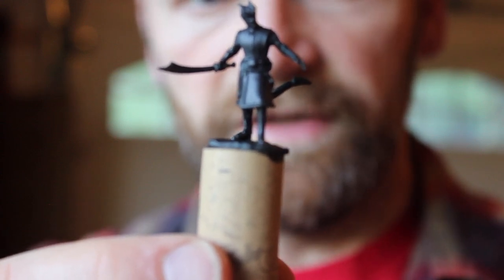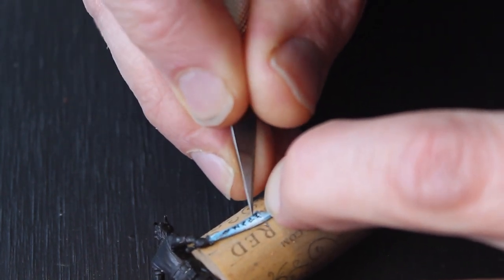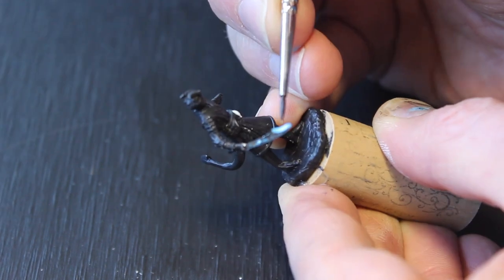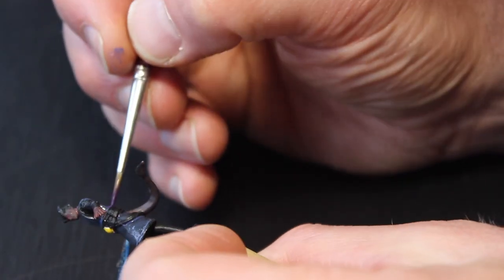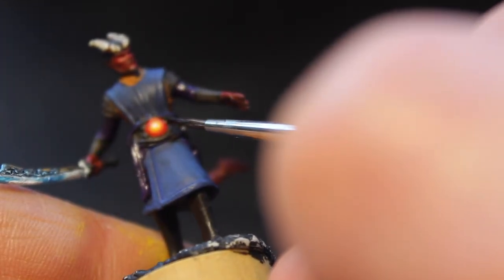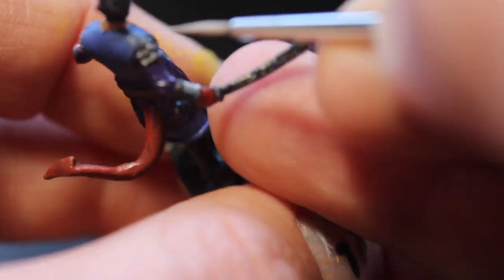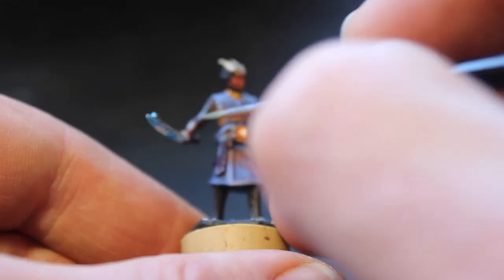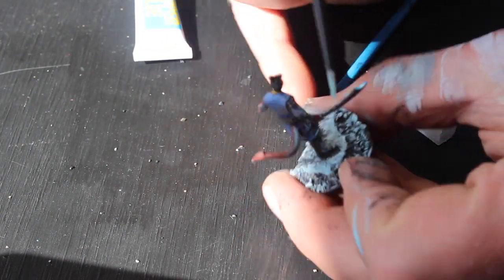Knights of Honesty: Episode 1: Akmenos--Tiefling Warlock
Akmenos is a curious character. In this video, I attempt to paint two objects emitting light along with some nonmetallic metal painting. The purpose here is to give flavor to this wonderfully flavorful character's miniature, and to honor his story along with that of the rest of the Knights of Honesty.

Miniature: D&D Nolzur's Marvelous Unpainted Miniatures: Male Tiefling Warlocks

Music
Spectrum by  TrackTribe
Maestro-Tlakaelel by Jesse Gallagher